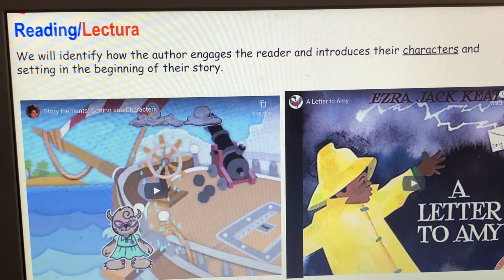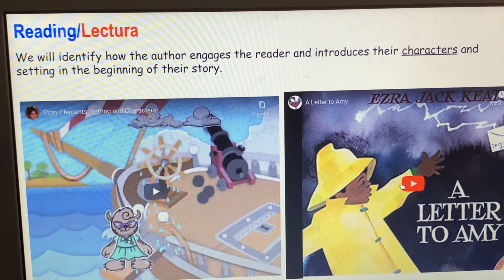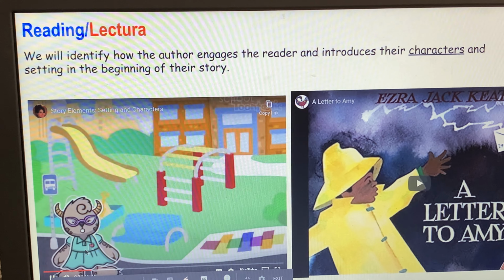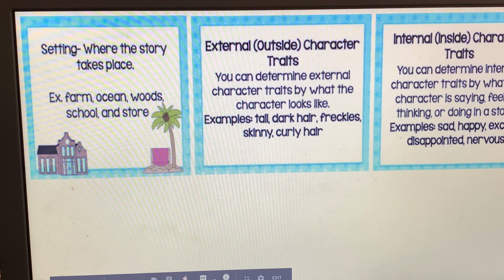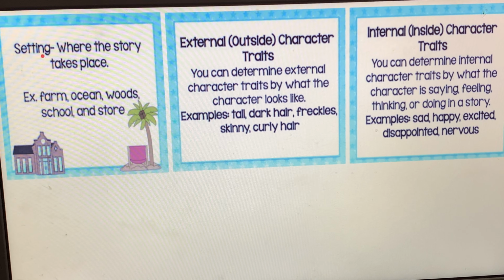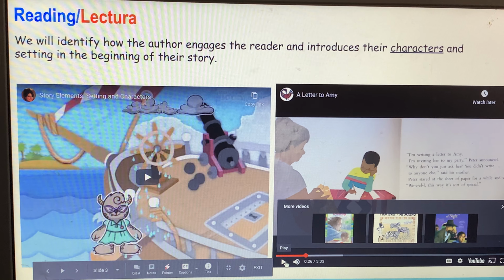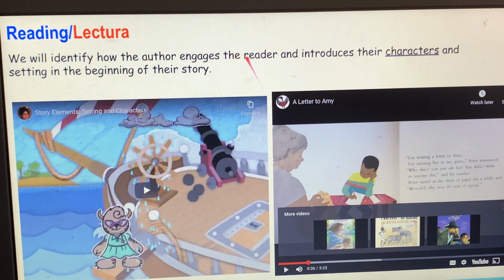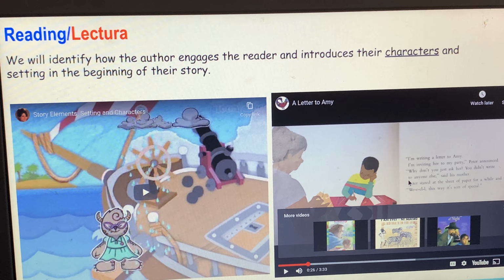June 4, 2020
Identify how an author introduces characters and a setting